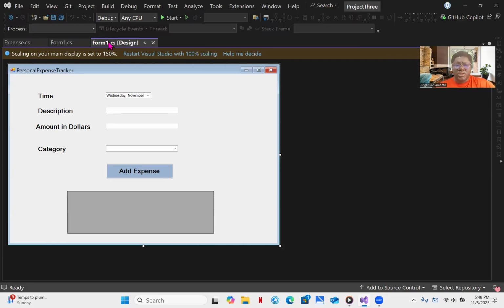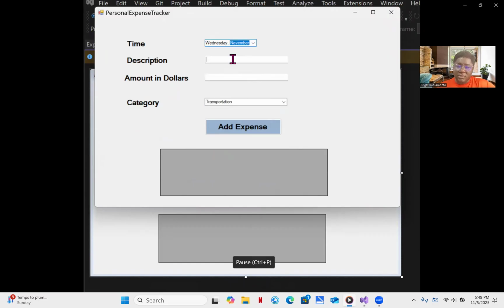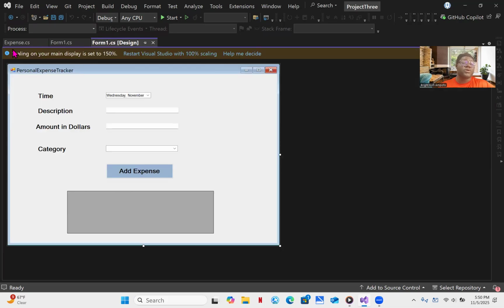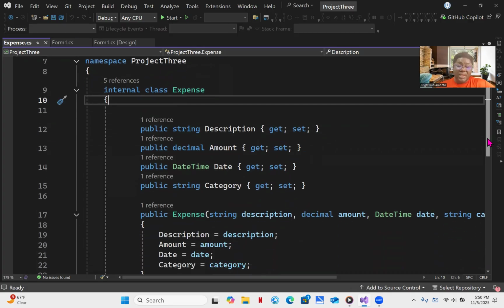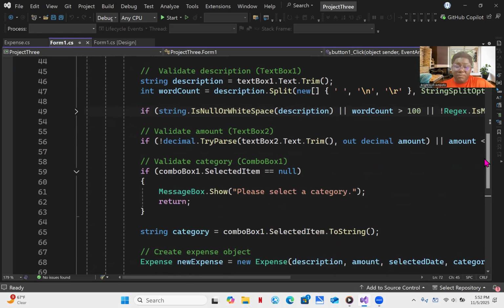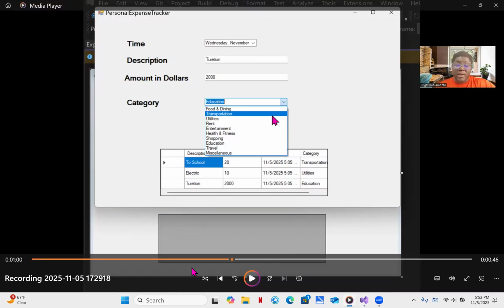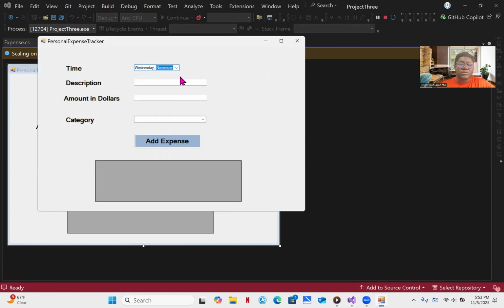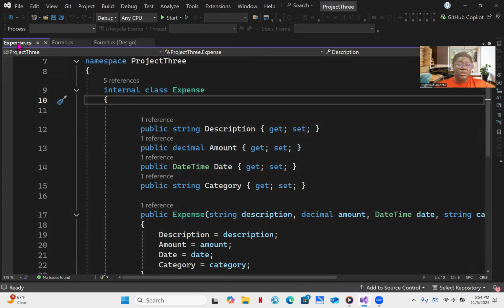Personal Expense Tracker App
Personal Expense Tracker is a Windows Forms application built in C#. It allows users to log and view daily expenses with details like date, category, description, and amount. The app is designed to be simple, user-friendly, and ideal for personal budgeting.